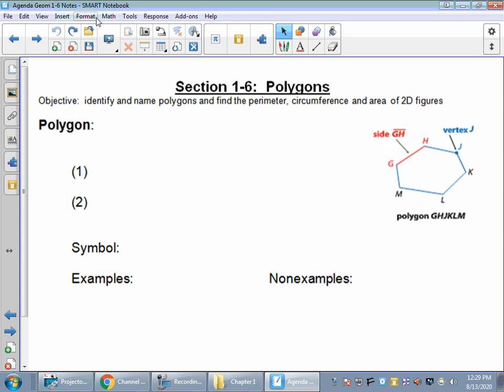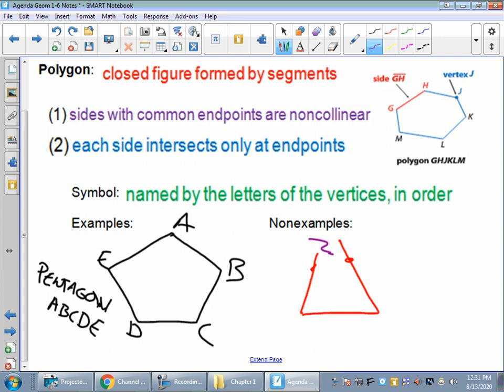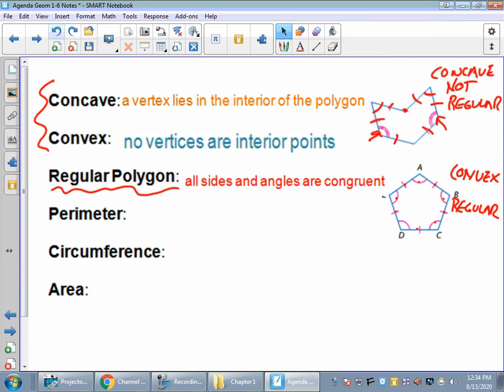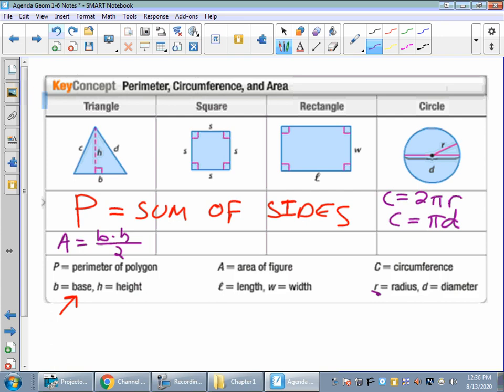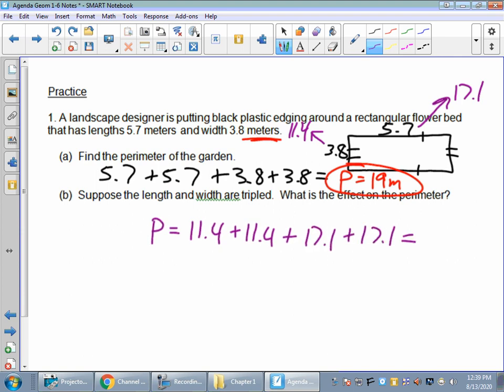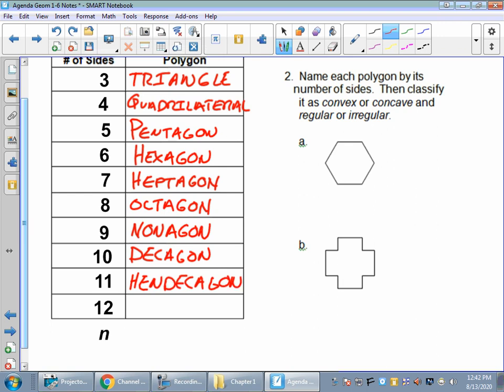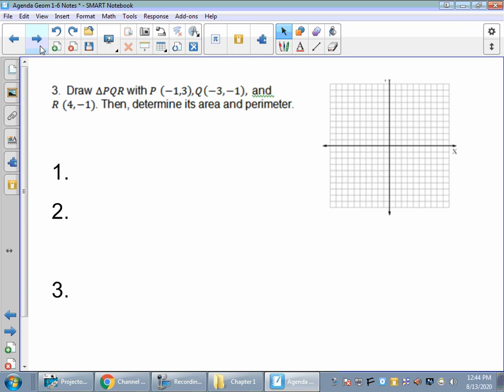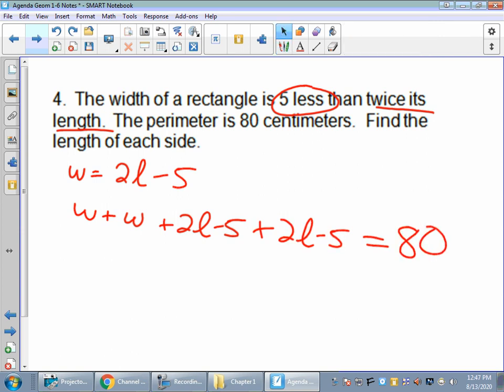Geometry Section 1-6 Notes